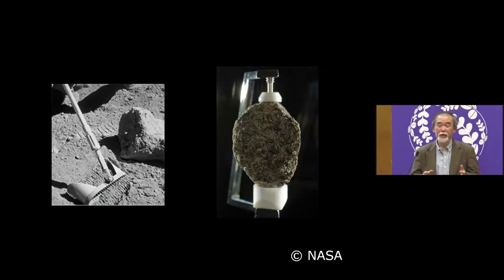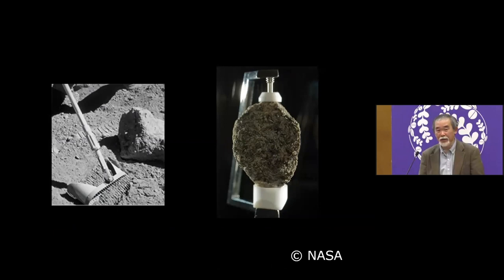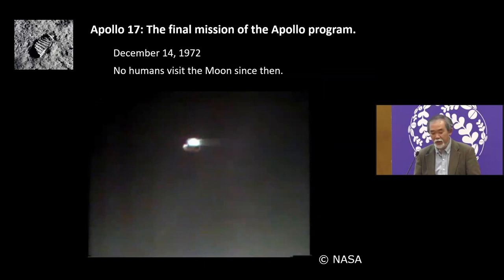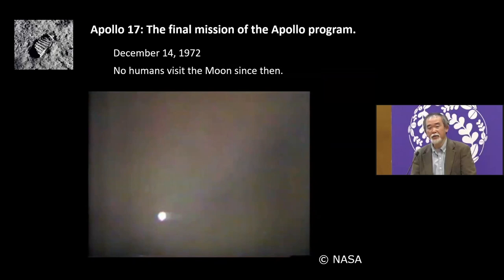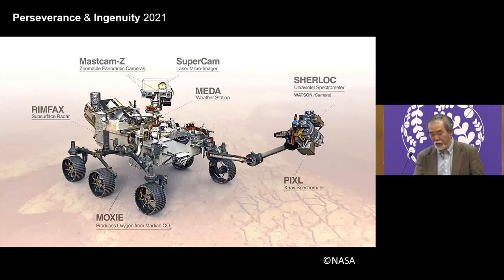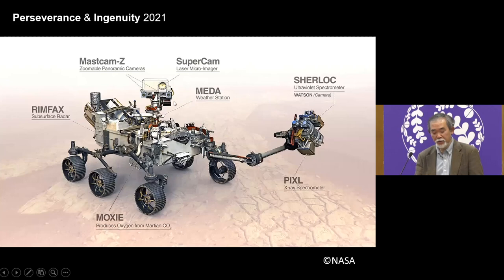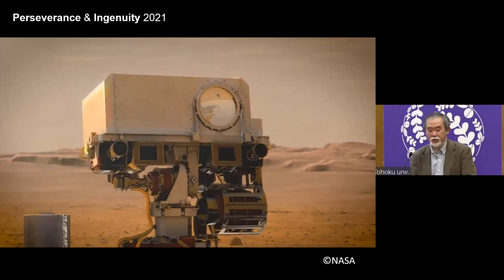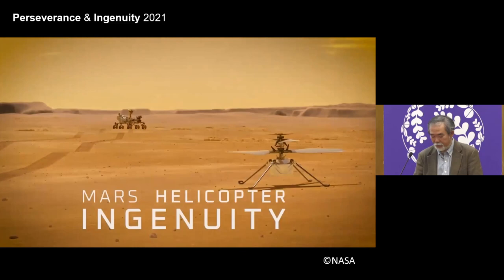Special Lecture “Robotics for Space Missions: From the Earth to the Moon and Asteroids”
This lecture was given by YOSHIDA Kazuya (Professor, Dept of Aerospace Engineering, Tohoku University) as the Special Lecture of the 2022 SSP Online University Visit - Tohoku   University.